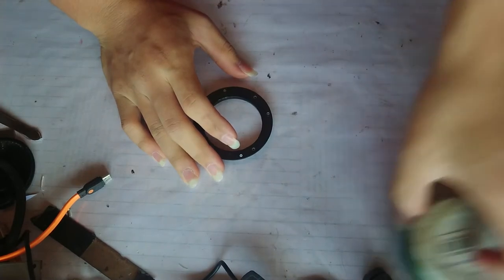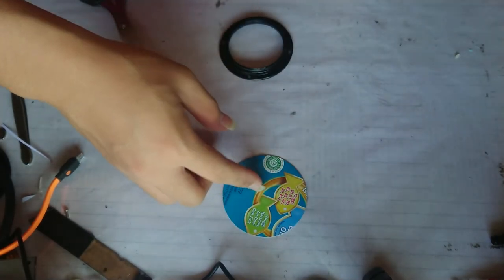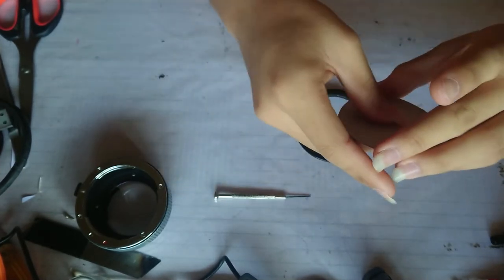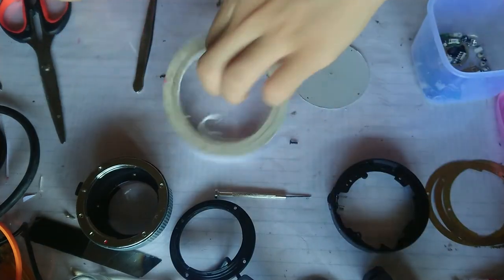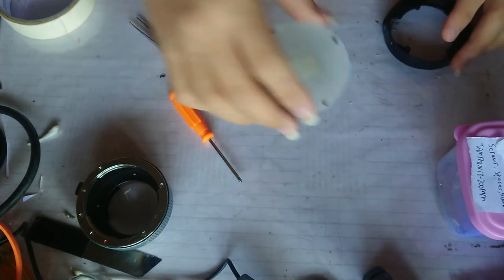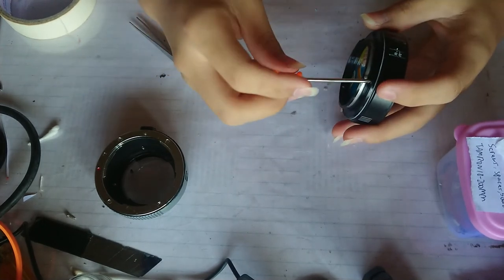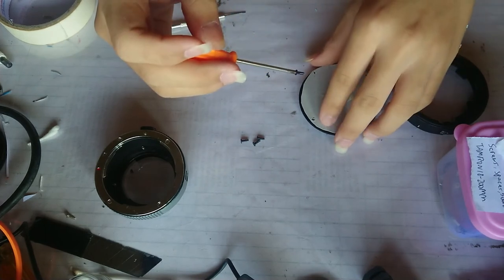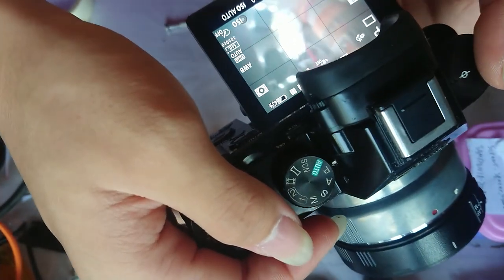Making a Pinhole Lens, How to Make a Lens For Free